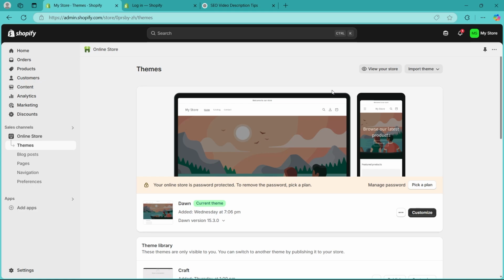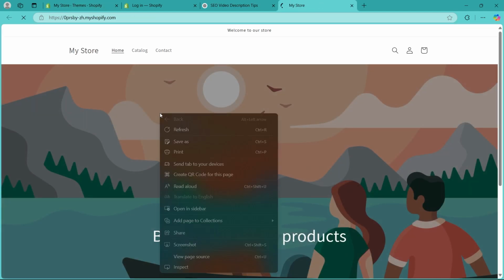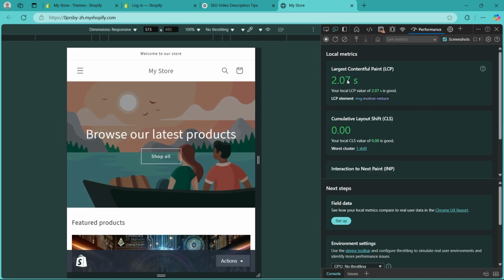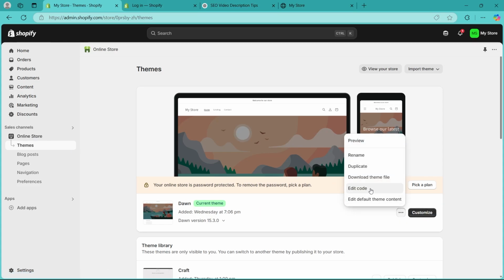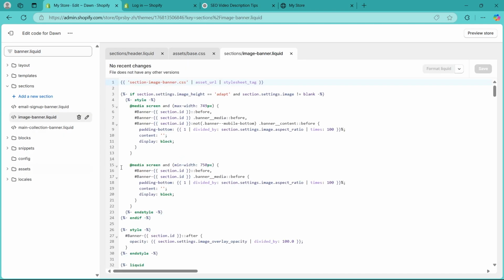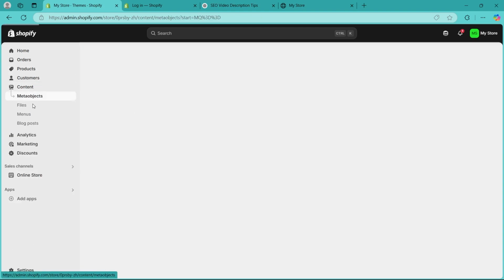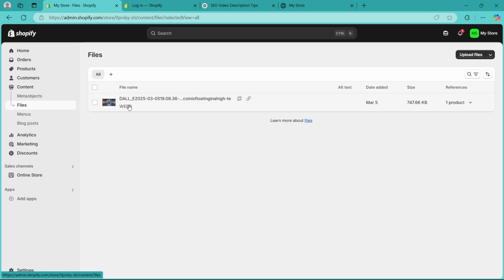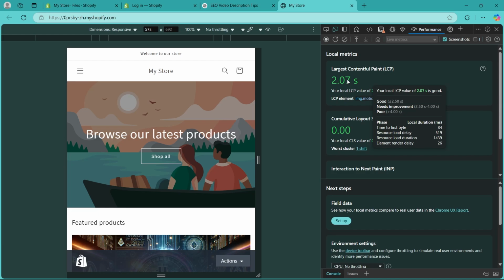How To Fix LCP Image Lazy Loading Shopify (SIMPLE & Easy Guide!)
Struggling with LCP (Largest Contentful Paint) issues on Shopify due to lazy loading? Learn how to fix this by optimizing above-the-fold images, adjusting lazy loading settings, and using faster image formats like WebP. This guide covers improving page speed, enhancing user experience, and boosting SEO. Follow these steps to fix LCP image lazy loading on Shopify!